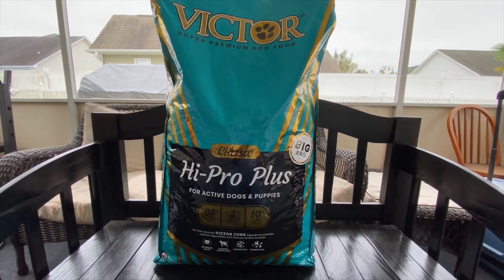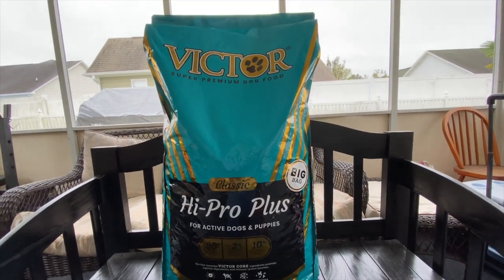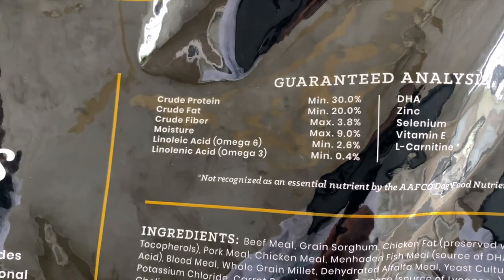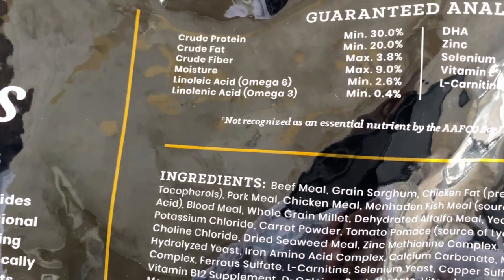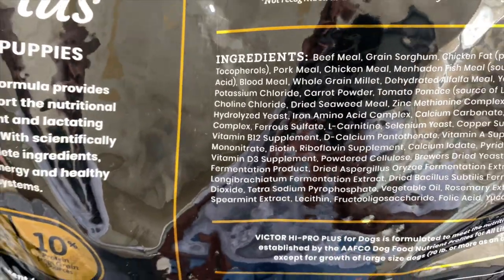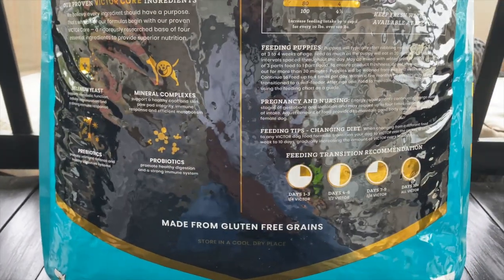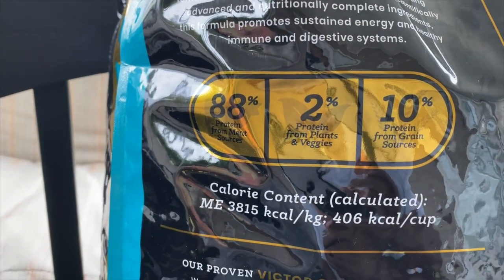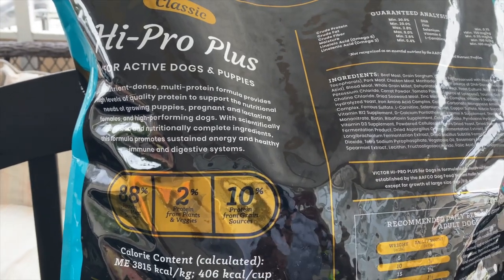What dog food should you feed your American Bully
Thank you for taking this journey with me as I show you how I feed, exercise, and train my dogs. Your feedback is welcomed and greatly appreciated!